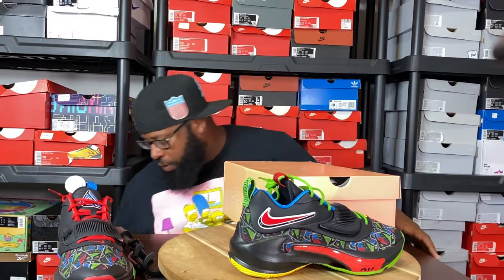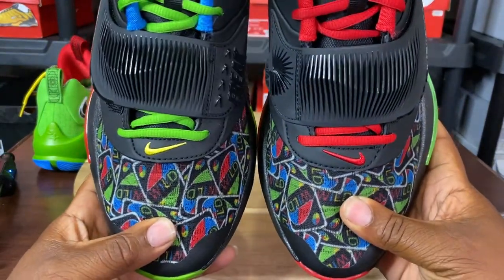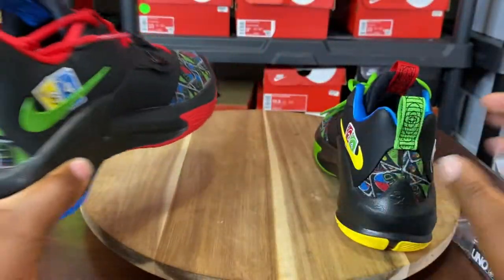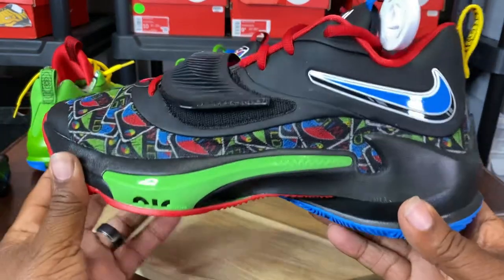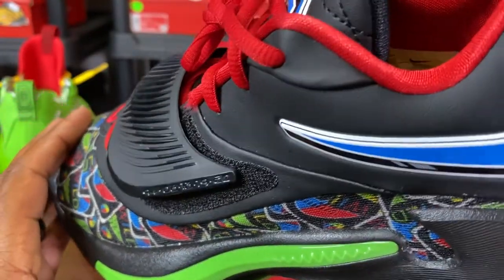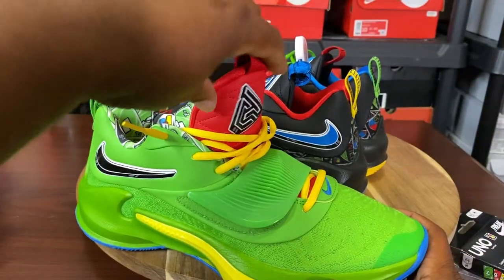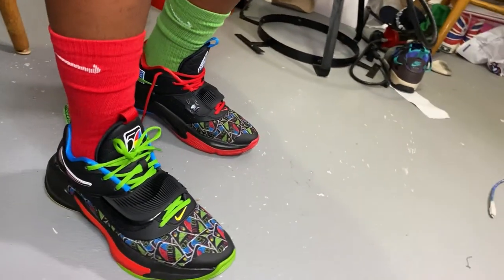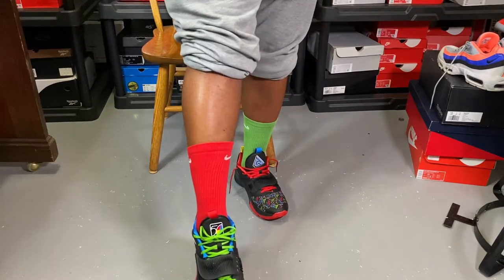Zoom Freak 3 NRG "UNO Face It!" Review + on-feet! Reach Back!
Reach back pickup of the UNO Nike Zoom freak 3 NRG! Dope Collab as Nike and UNO both celebrate 50 years!

Tell me what you think of these in the comments!